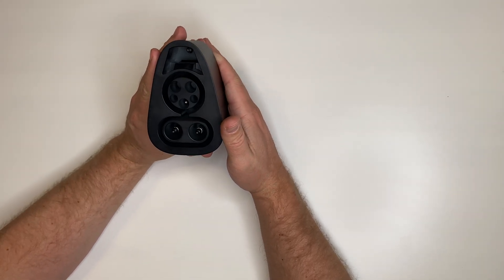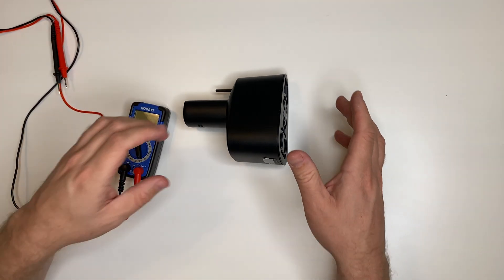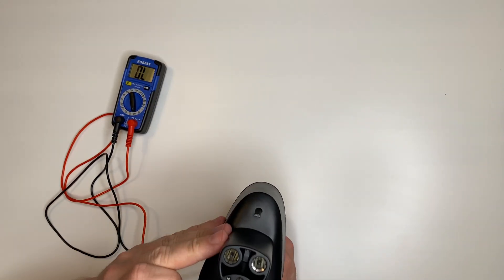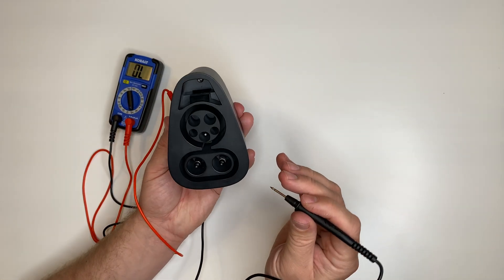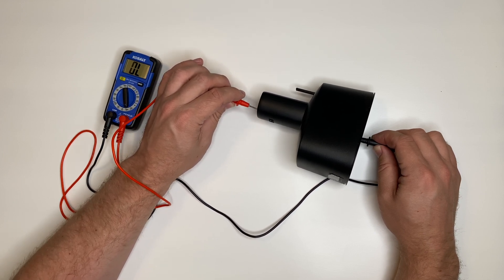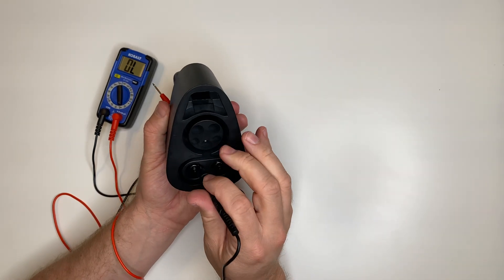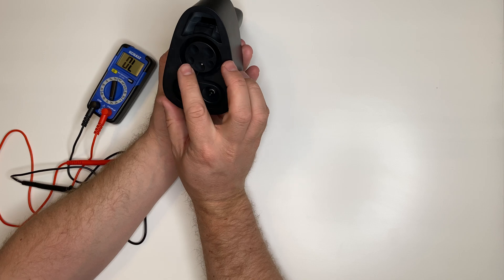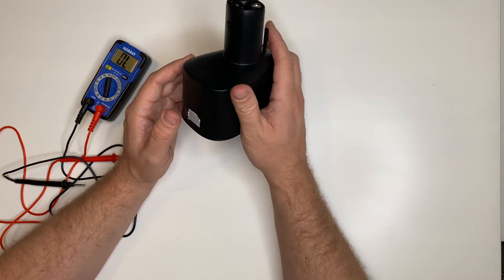Detailed look at the new Tesla CCS1 adapter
How does the new Tesla CCS1 adapter work? Let's use some basic tools to figure it out.